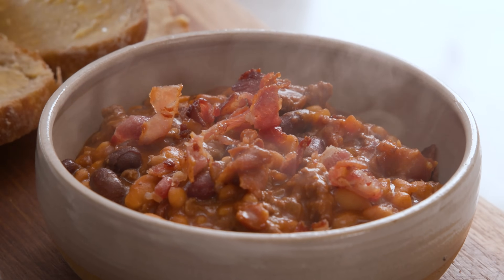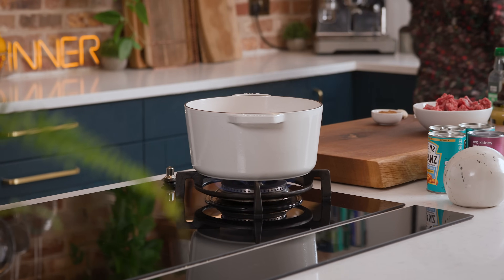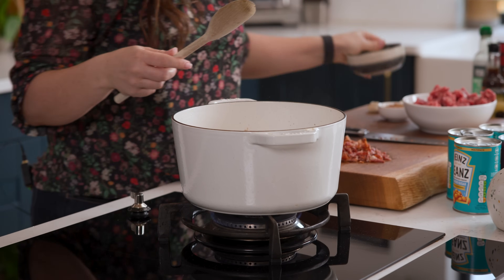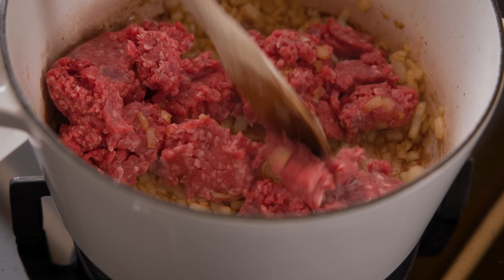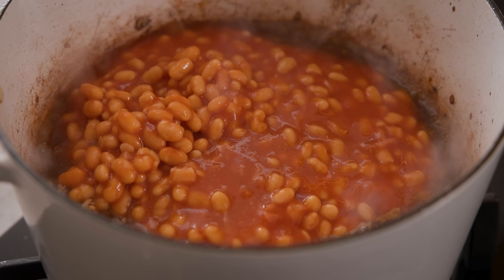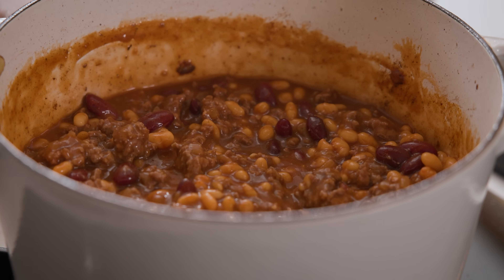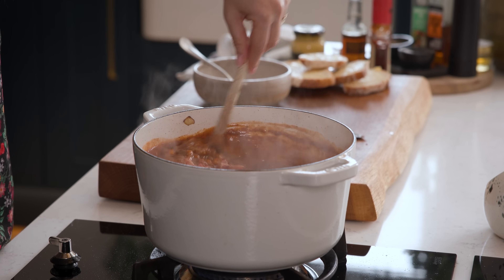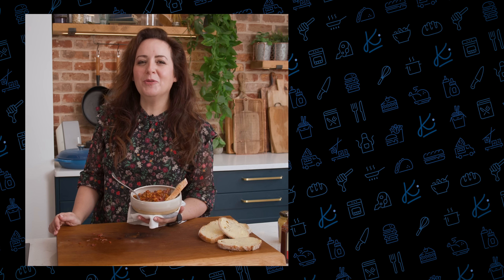Turn simple ingredients into a pot of pure comfort | Cowboy Beans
These cowboy beans are hearty, smoky, and packed with flavour. Whether you're cooking over an open fire or just in your kitchen, these cowboy beans are sure to hit the spot. Turn simple ingredients into a pot of pure comfort.

Ingredients:
1 tbsp oil
8 rashers strips smoked bacon
1 onion peeled and finely diced
2 cloves garlic peeled and minced
500 g (1.1lb) minced beef (10-12% fat)
120 ml (1/2 cup) beef stock
3 x 400g (14 oz) tins baked beans in tomato sauce
400 g (14 oz) tin kidney beans drained
1 tbsp Worcestershire sauce
1 tsp Dijon mustard
3 tbsp BBQ sauce
3 tbsp light brown sugar optional – omit if you don’t like it on the sweeter side

Instructions
1. Heat the oil in a large dutch oven or heavy-based pan over a medium heat. Add the bacon to the pan and fry for 6-7 minutes, turning once, until crisp.

2. Remove the bacon from the pan with a set of tongs and place on a board. Chop the bacon into small pieces.

3. Add the onion the pan with the bacon oil. Fry for 5-6 minutes, stirring often, until softened and slightly browned,

4. Add in the garlic and stir together.

5. Add the minced beef, turn up the heat to medium-high, and fry for 5-6 minutes, until browned. Stir often, breaking up any large chunks of meat as you go. Turn the heat back down to medium.

6. Stir in the stock, then add the baked beans, kidney beans, Worcestershire sauce, Dijon mustard and BBQ sauce.

7. Bring to a gentle simmer, stirring often.

8. Give it a taste and add in the brown sugar if you’d like the cowboy beans to be sweeter.

9. Add the bacon, stir and cook for a further minute, until the bacon is heated through.

10. Turn off the heat and serve.